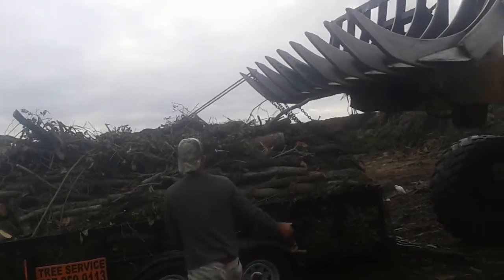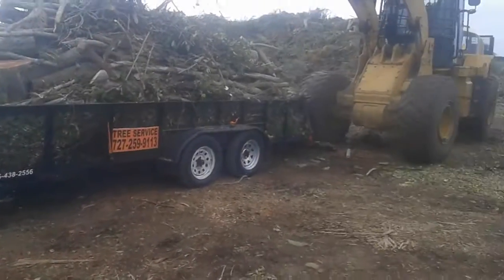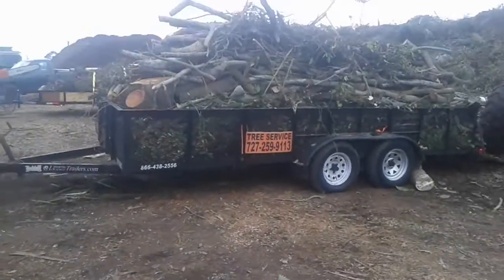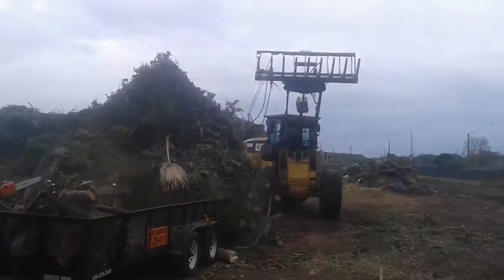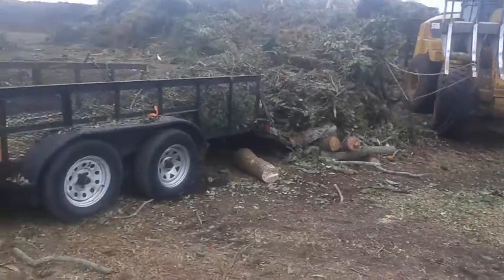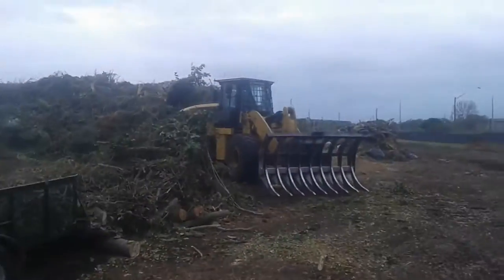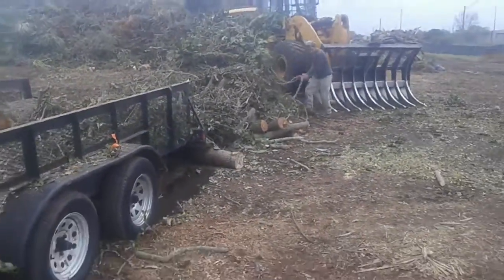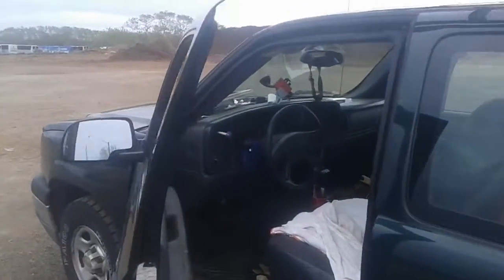Hendrix Tree Service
Four tons of debris pulled off with loader.. Pinellas County Florida.